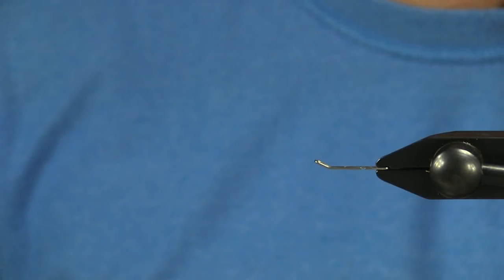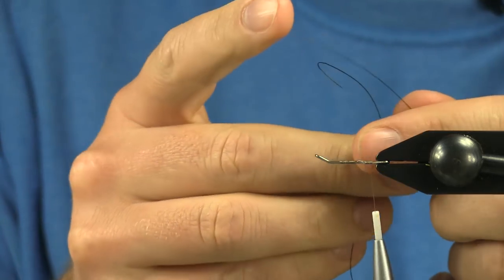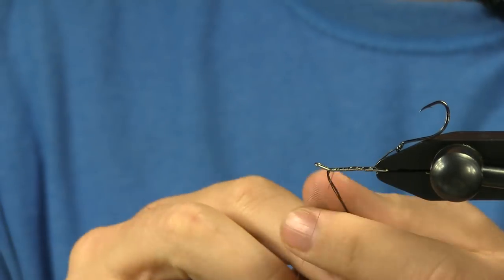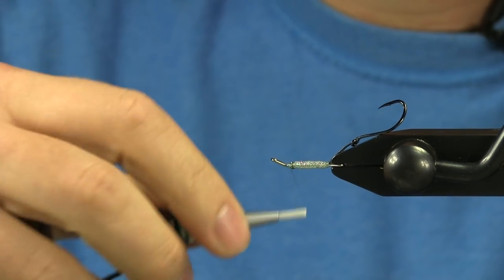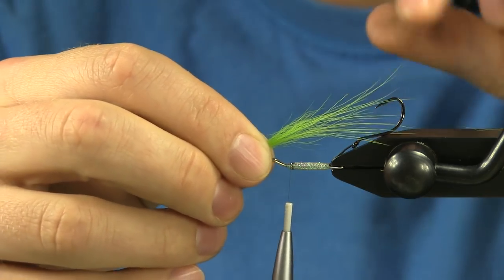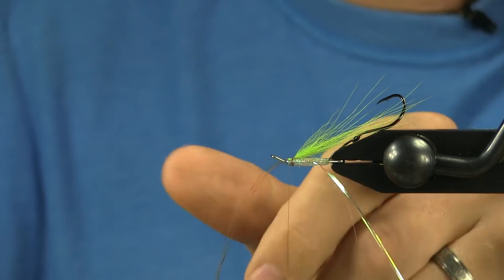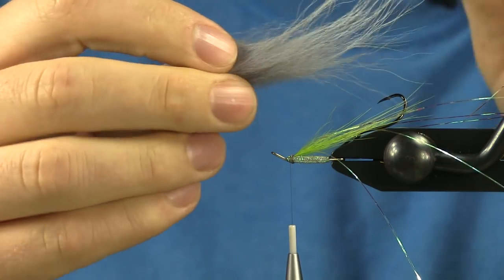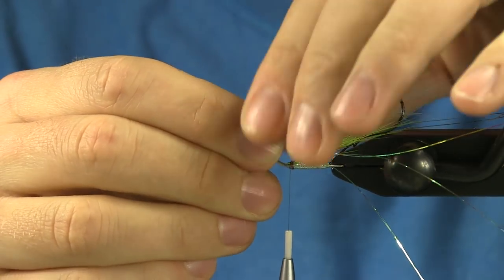Micro Baitfish Spey Pattern for Steelhead | Fly Tying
A micro shank fly mixed with a baitfish best describes this one.  This is a goto fly when swinging to fish who eat baitfish.  For most of the Great Lakes steelhead, this is it!  Utilizing a waddington shank this fly is unweighted and fished with a sink tip or sinking head it will have great movement in the water.

Thread - Lagartun
Body - Lagarturn flat braid
Wing - Arctic fox (green and grey)
Mirage Flashabou